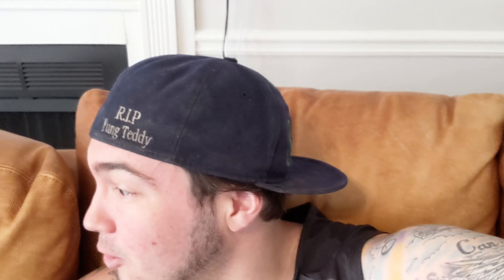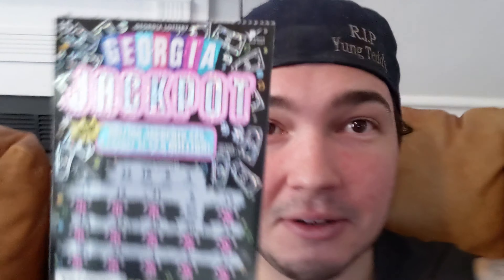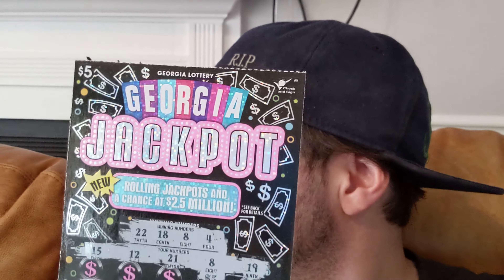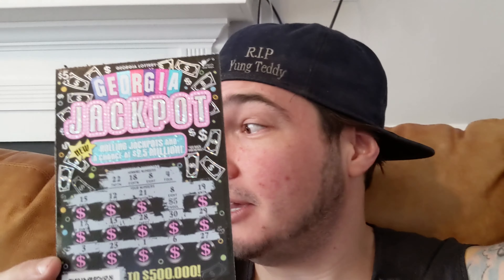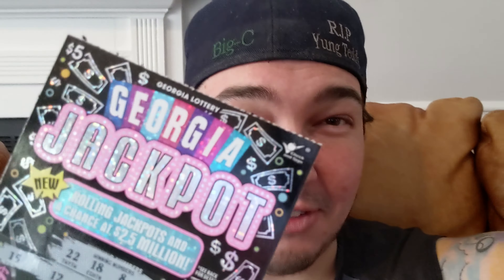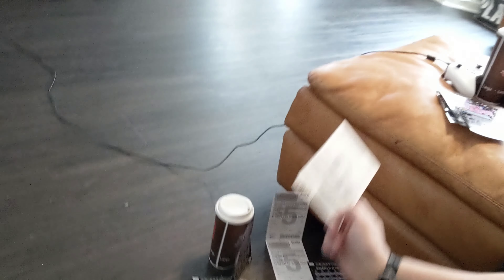$5 Georgia Jackpot Scratch Offs - Half Roll $160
We bought a half roll, $160 in $5 Georgia Jackpot Lottery Scratch Off Tickets. See how we come out...